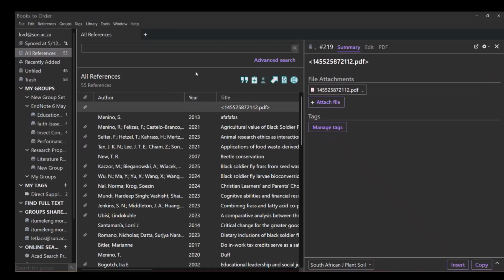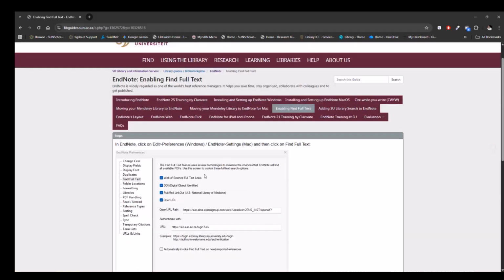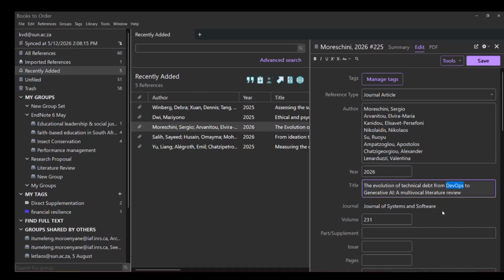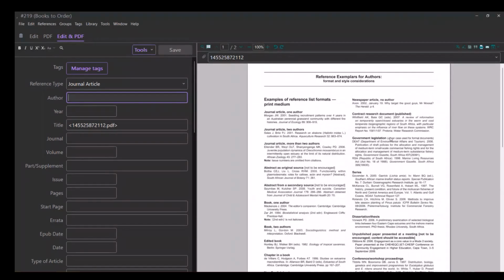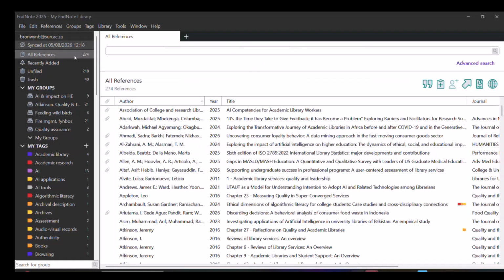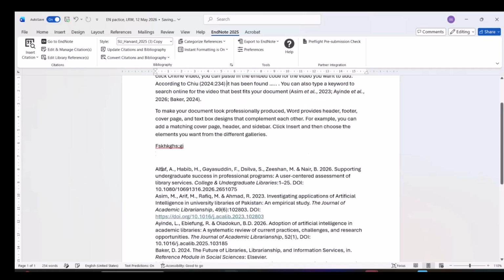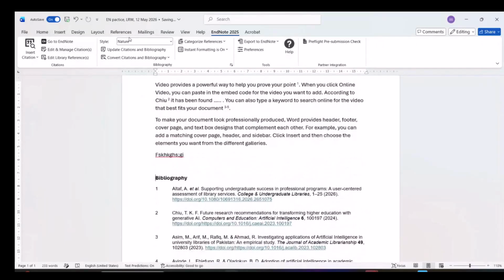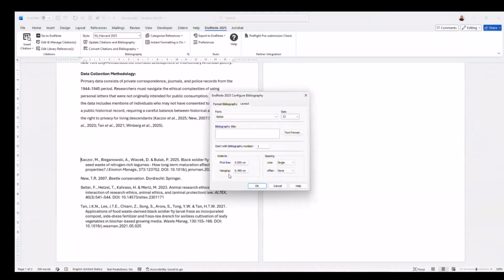A Brief Introduction to EndNote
Presenters: Bronwyn Bruton, Head: Quality Management & Kirchner van Deventer, Manager: Research Data Services, SU Library and Information Service

EndNote provides a suite of tools to support the research lifecycle, including reference management, citation, and the organisation of references. This session gives participants an overview of the essential aspects of EndNote: downloading and installing EndNote, configuring a user account, getting references into a Library and citing the references. By the conclusion of the session, participants have a basic understanding to:

Manage references within an EndNote library

Insert and format citations in academic texts

Generate a bibliography in accordance with a citation style